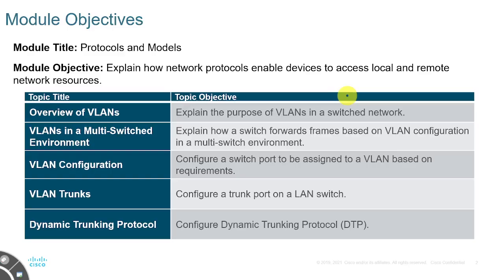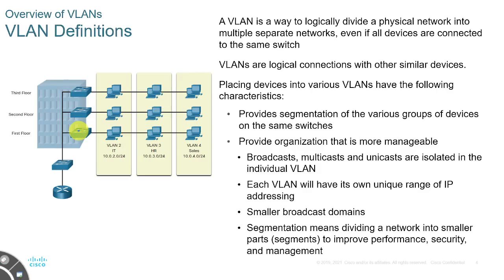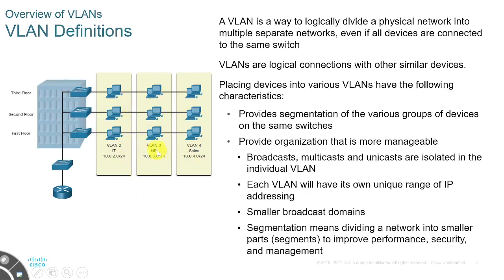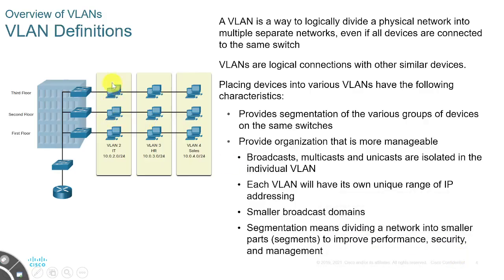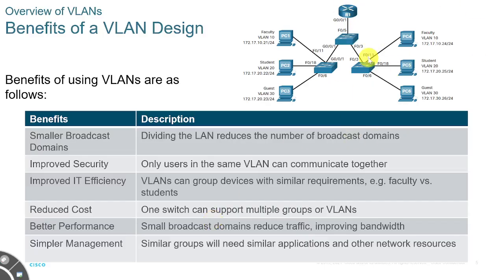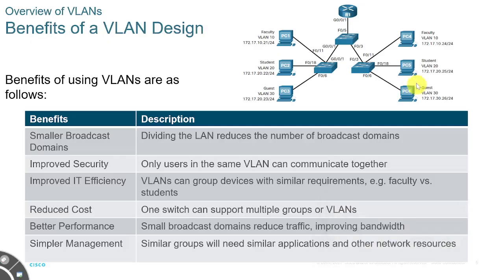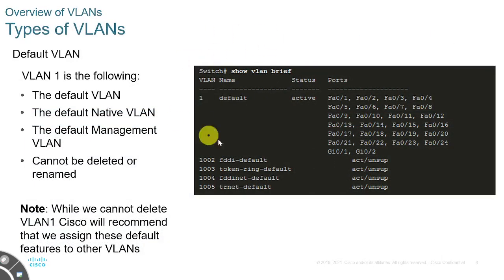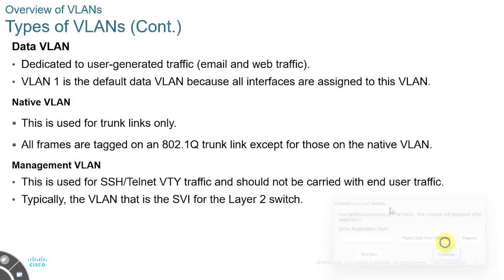VLANs Video # 1